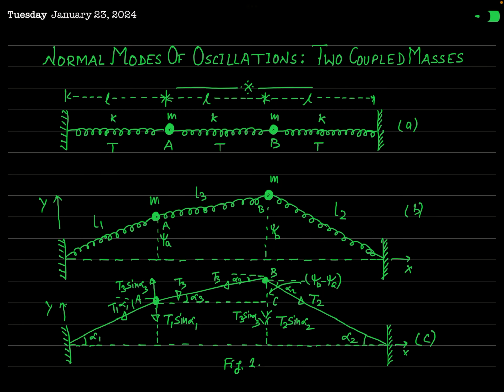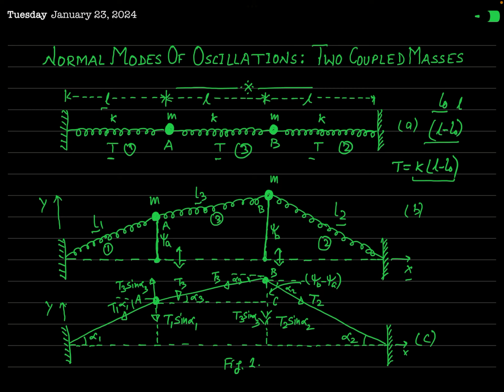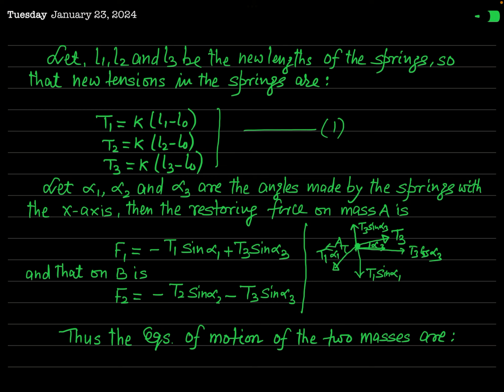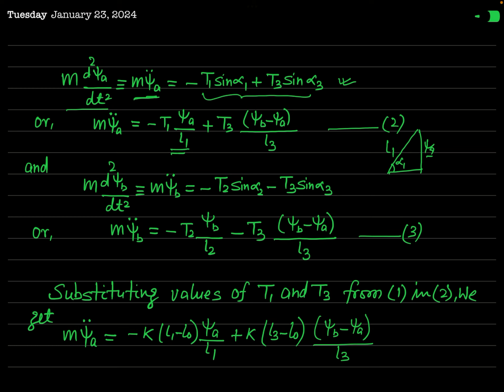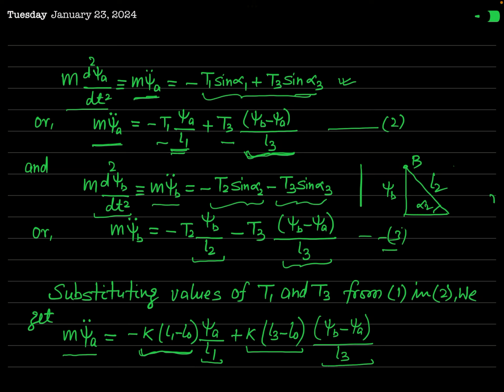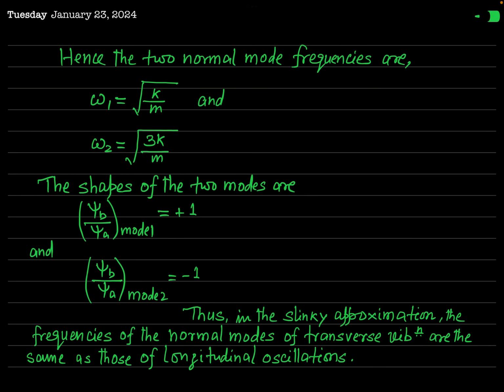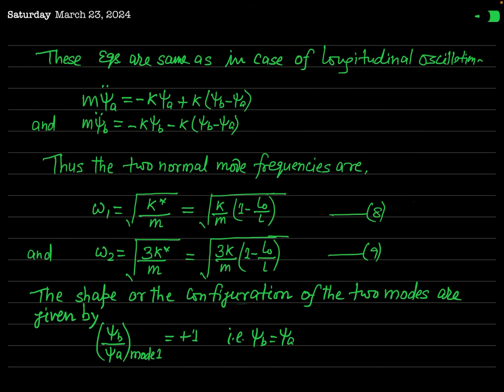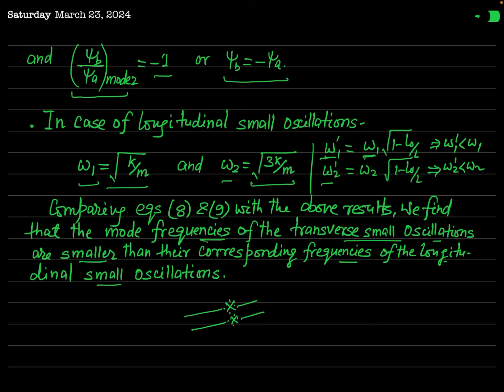Waves and Oscillations - Two Coupled Masses : Normal Modes of Transverse Oscillations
A system consisting of three identical springs and two equal masses may oscillate in transverse mode. In this case the differential equations of motion are solved and the normal modes of oscillations are found under two approximations- Slinky approximation and Small-oscillation approximation. In the slinky approximation, the frequencies of the normal modes of transverse oscillations are same as those of longitudinal oscillations. In the small-oscillation approximation, the oscillating parts of the system stay close to the equilibrium position. The mode frequencies of the transverse small oscillations are smaller than their corresponding frequencies of the longitudinal small oscillations.